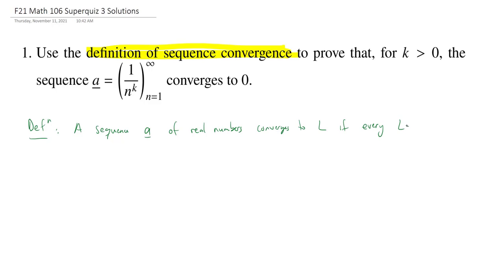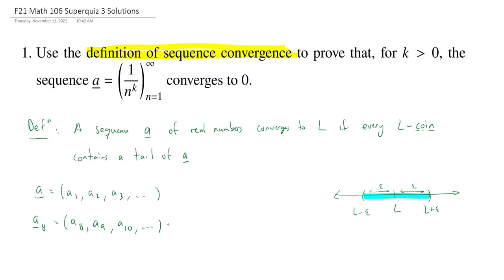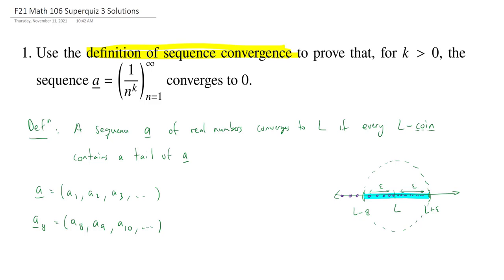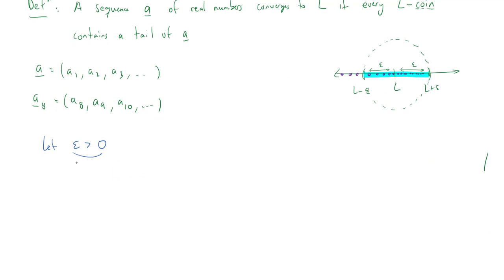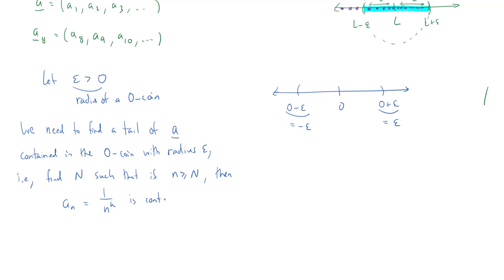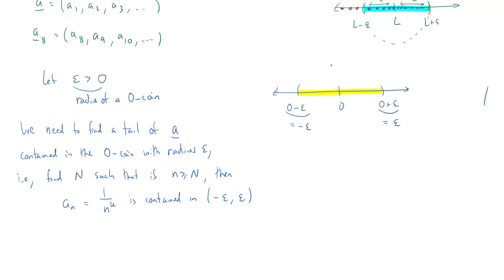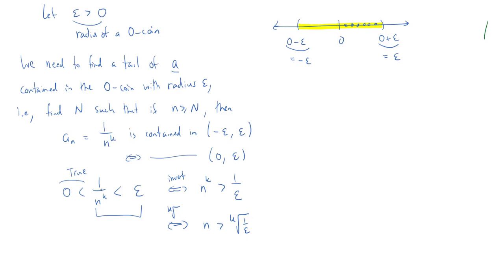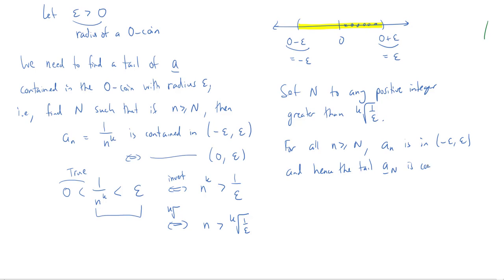Proving Sequence Convergence from the Definition, Superquiz 3 Problem 1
We use the L-coin definition of sequence convergence to prove that the sequence (1/n^k), for k positive, converges to 0.